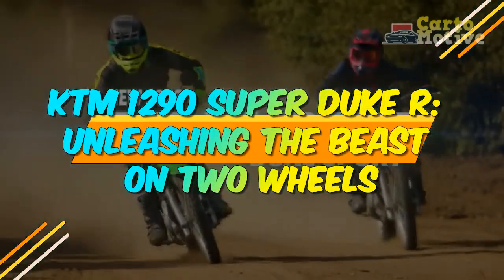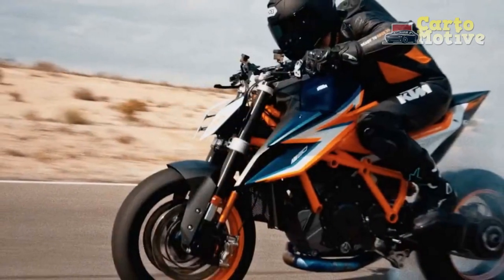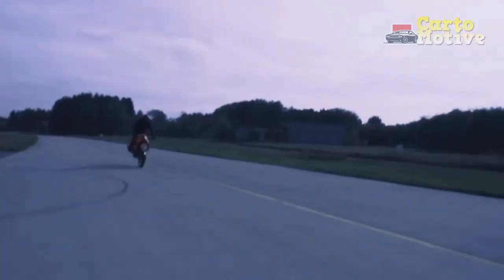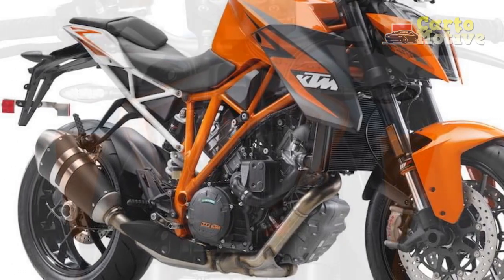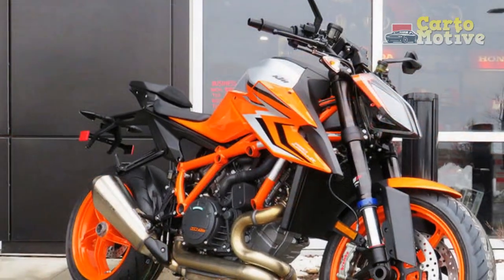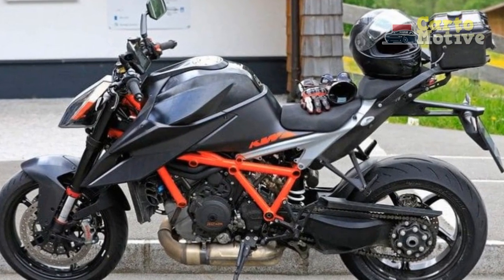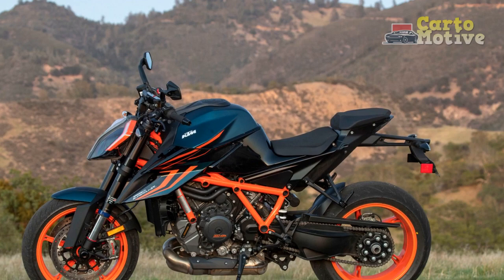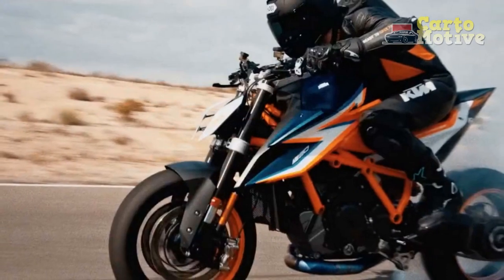KTM 1290 Super Duke R, Unleashing the Beast on Two Wheels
1. We use trusted media sources in loading news and narrative content that we provide, in order to maintain accuracy and facts. We also include sources as references. please visit the sites we provide for more in-depth information related to the information or discussion we raise.

2. The material we use in making this video, is free and non-copyrighted content, or Creative Commons content, with fair use of content. If there is a problem or material that we use in the video in this channel, or there is a discussion about future business.